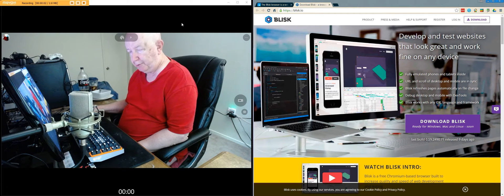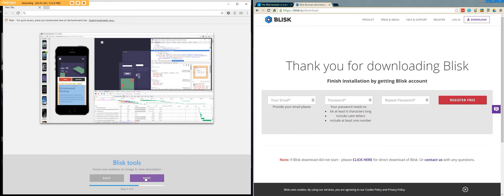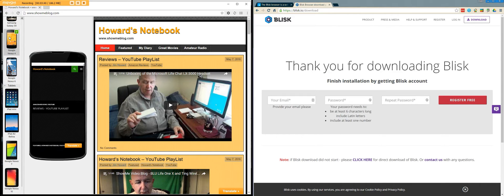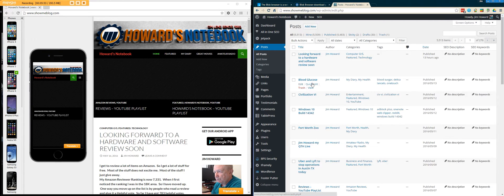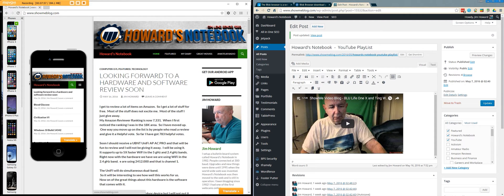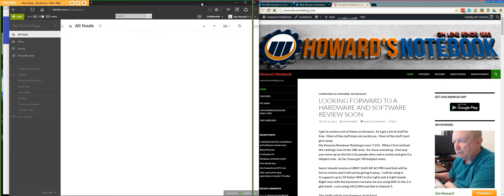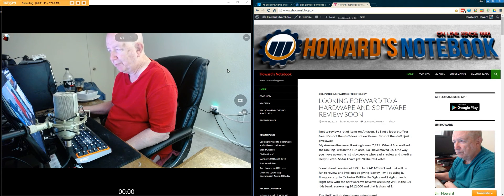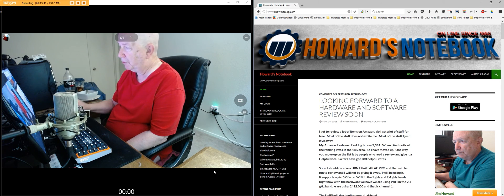Looking at BLISK a free Chromium-based browser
I am taking a look at BLISK a free Chromium-based browser built to increase quality and speed of web development and testing.

Right now works on Windows only but will soon be out for Mac and Linux.